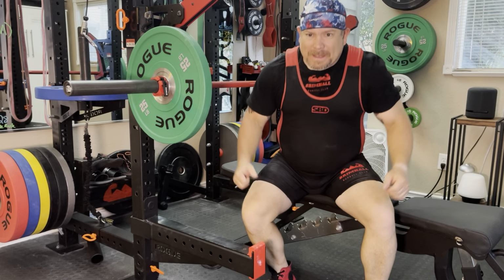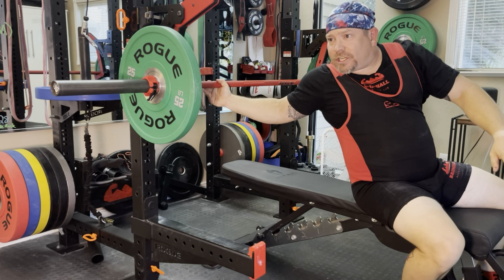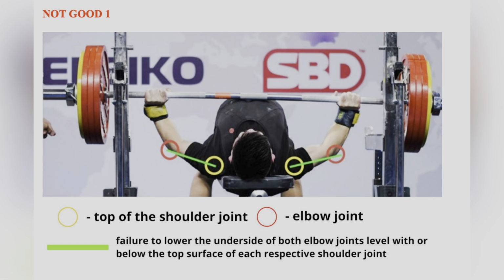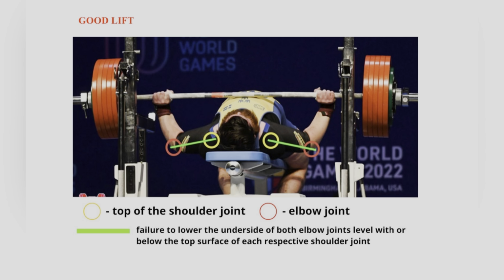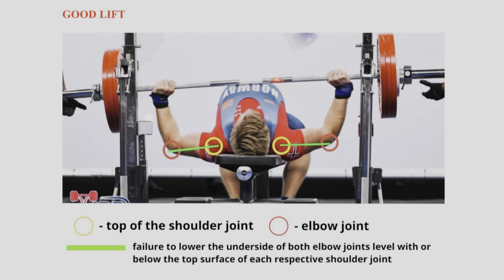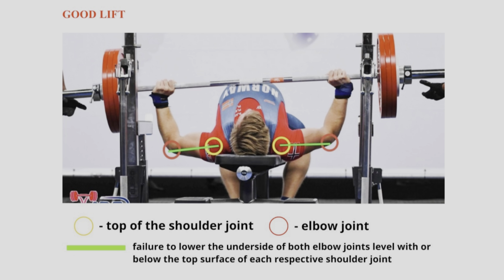The IPF Banned the Arched Bench Press!